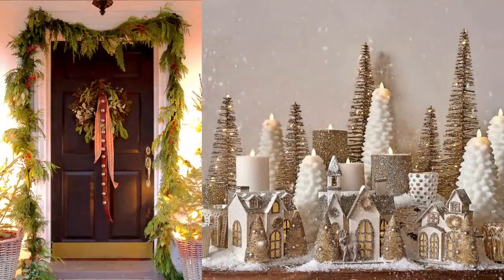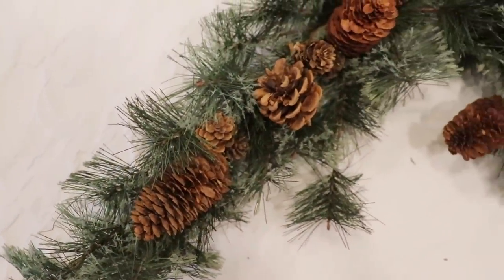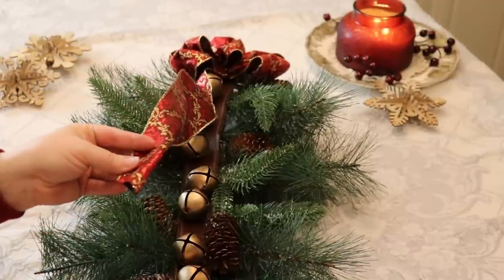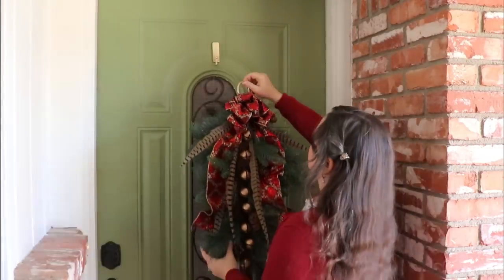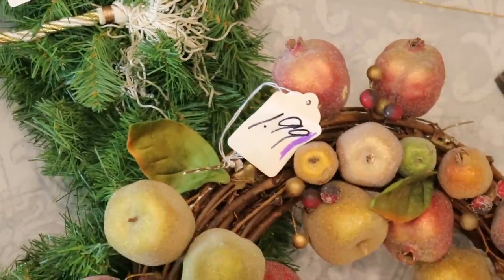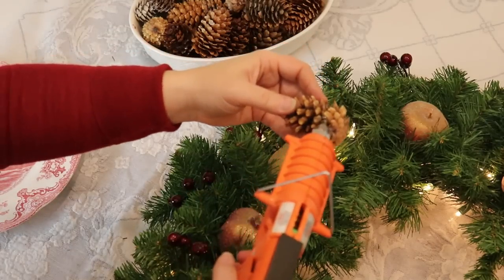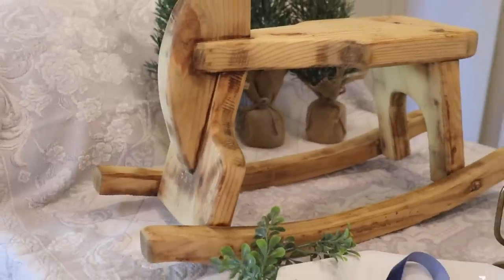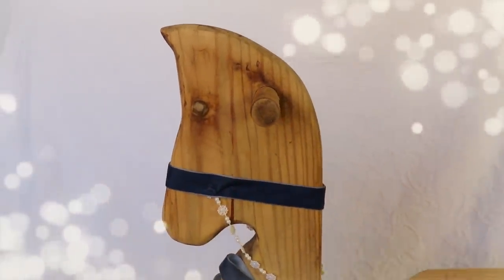High-End Cozy Cottage Christmas Decor Dupes ~ Budget Friendly DIY Projects & Decorating Ideas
Cottage Christmas decor from high-end stores like Balsam Hill and Pottery Barn creates such a stylish look for Christmas. If you're like me you may want to get the look for less. We will enjoy 5 cottage style Christmas decor dupes. You can use these budget-friendly DIY projects to upgrade your Christmas decor this year.

Red Castle Dishes
Rub 'n Buff
Sleigh Bells
Rocking Horse
Amber Glass Ornaments
Pheasant Feathers
Pine Cones
Pine and Fir Picks
Wire-edged Plaid Ribbon

ENGLISH COTTAGE RESOURCES:
Favorite English Cottage Design Books:

FRENCH COTTAGE RESOURCES:
Our Hearts are in France
Shades of White book
Rachel Ashwell's French decor book
French Country Cottage

Today's music includes:
Christmas Homecoming - Aaron Kenny
Jingle Bells - Calm ~ Kevin McLeod